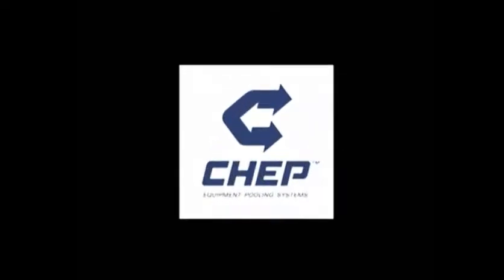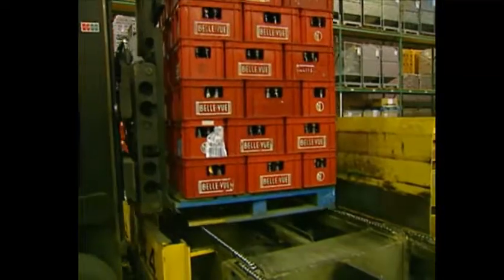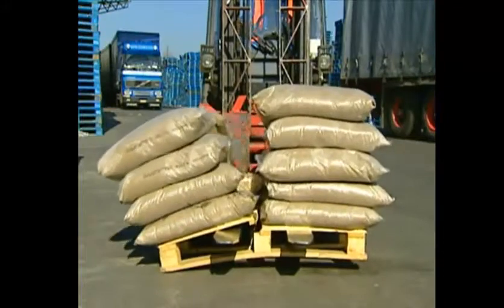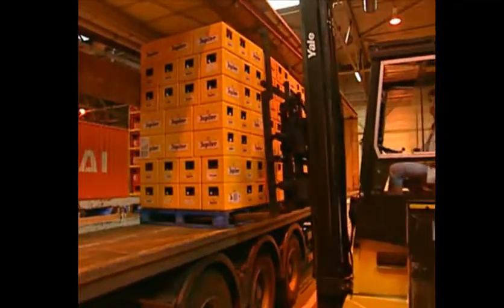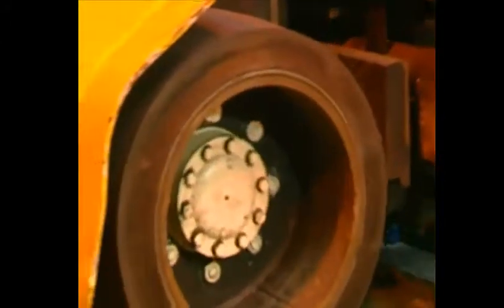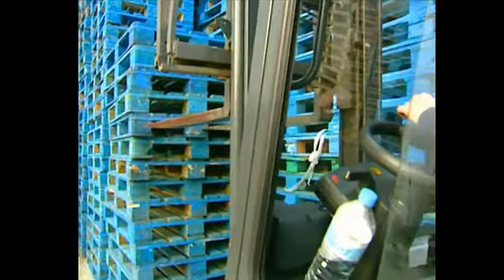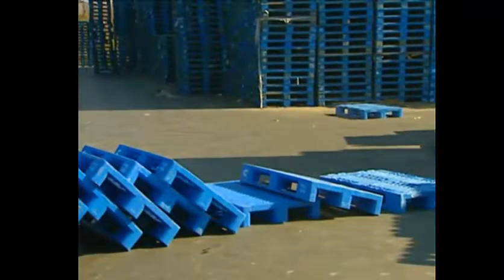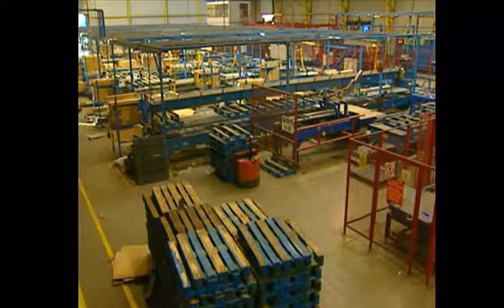Equipment Pallet Handling